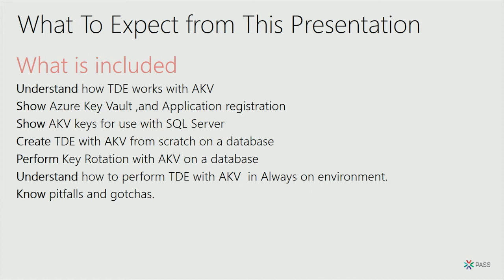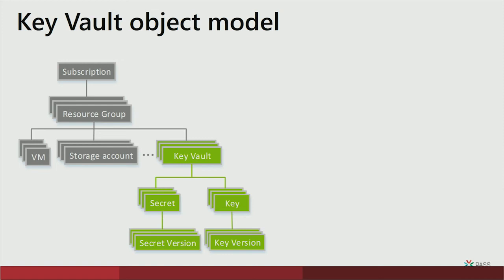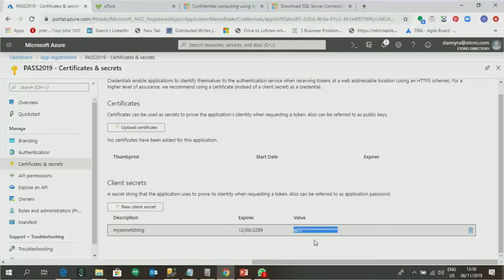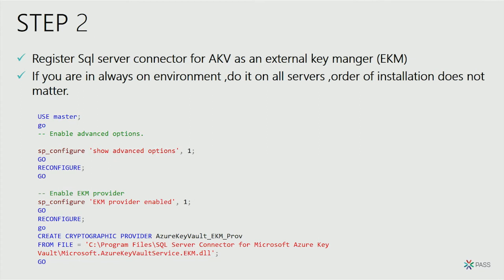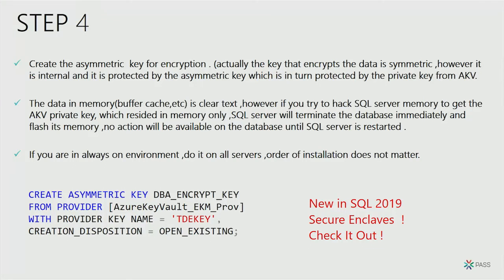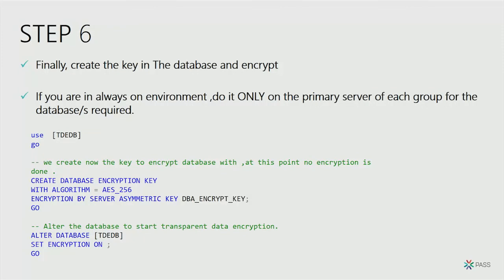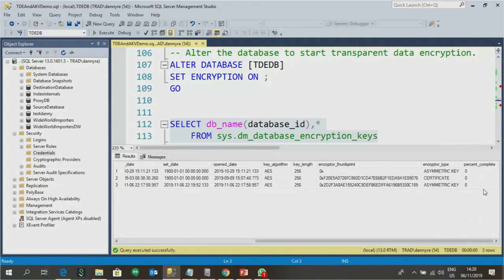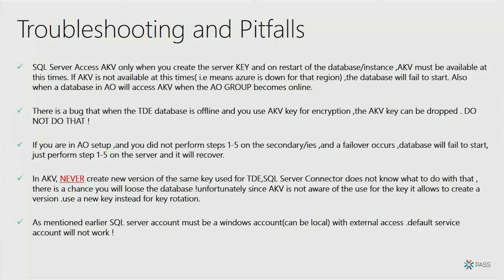TDE, Encryption, and Compliance With Azure Key Vault Zero To Hero - Danny Ravid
GDPR? FISMA? ePrivacy? PIPEDA? If these words are giving you a headache you are not alone.     In this session, we will learn from start to finish how to make your data secure and compliant with SQL Server TDE and Encryption using Azure Key Vault from the very basics to the more advanced stuff. We will demo an end to end solution, focusing on the complexities, pitfalls and best practices. We will also cover AlwaysON scenarios and Hybrid Cloud Scenarios.